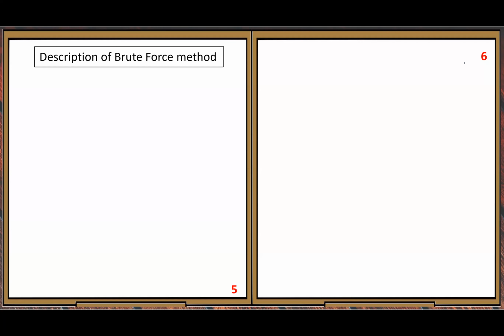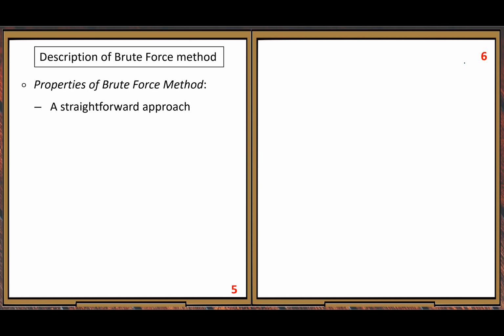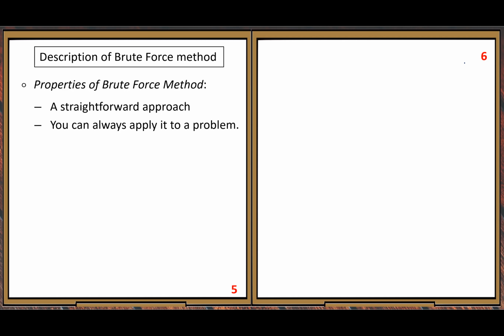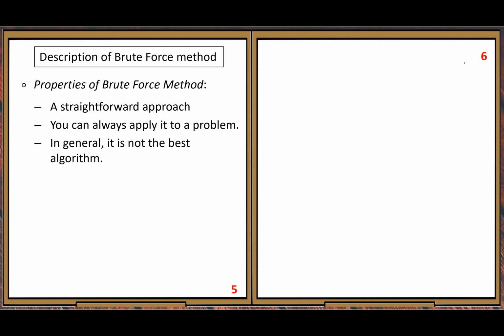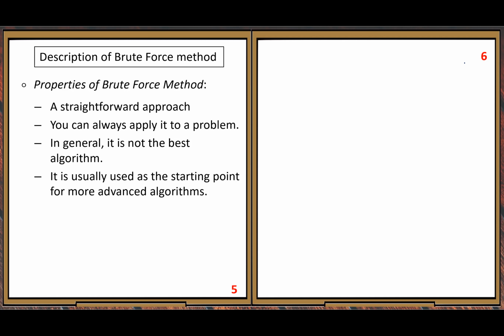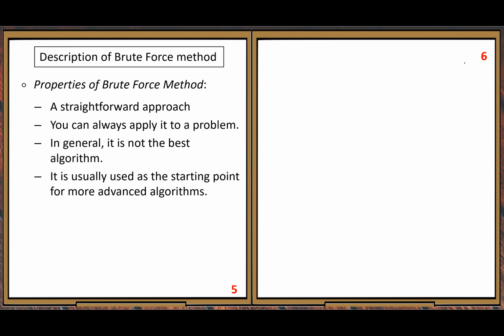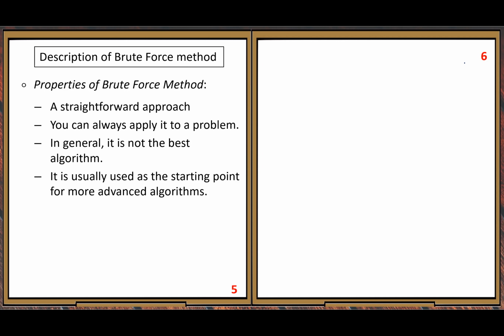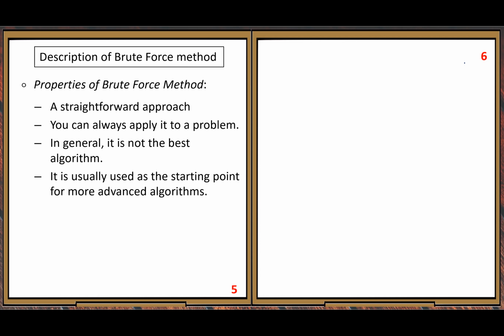Module2PartDProc7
This video is for teaching at UMSL:  Summer 2022,  CS3130,  Module 2 - Part D (7):  Introduction to Brute Force Method